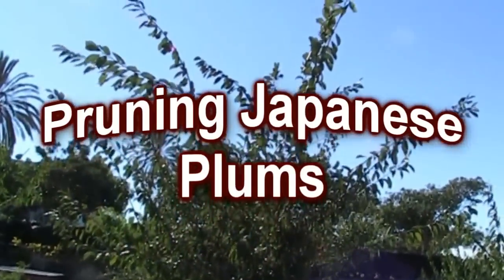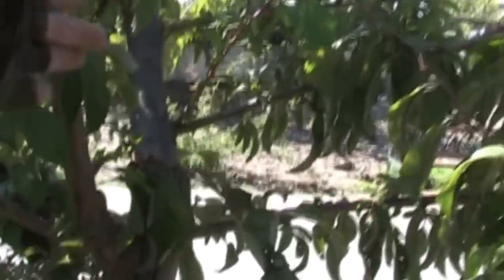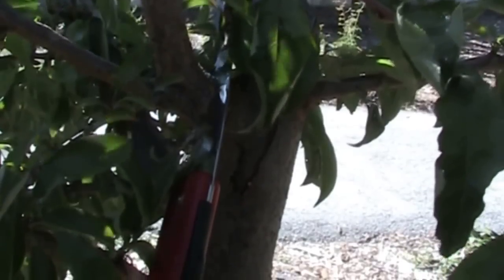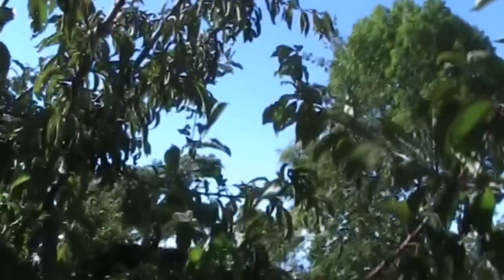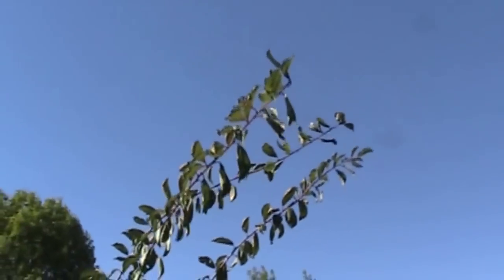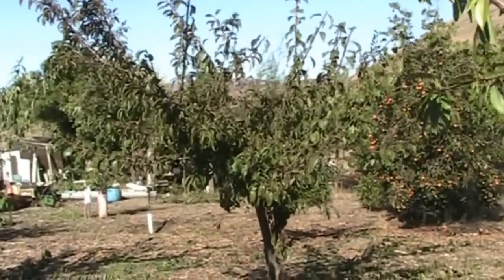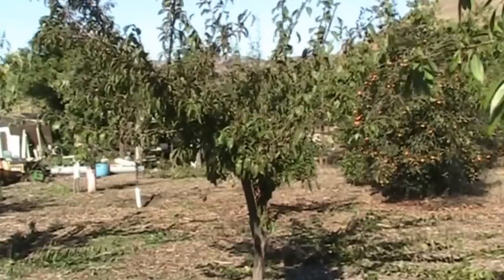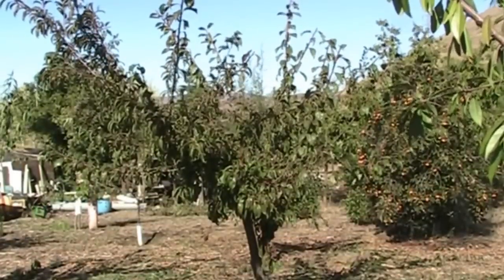Pruning Japanese Plums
Bill prune a Santa Rosa plum and discusses points about how to prune Japanese plums in general.